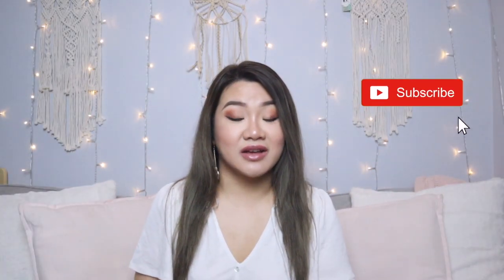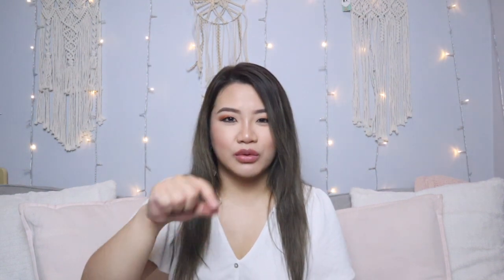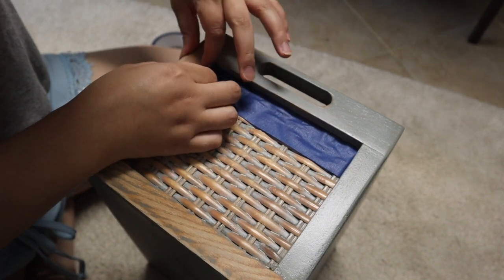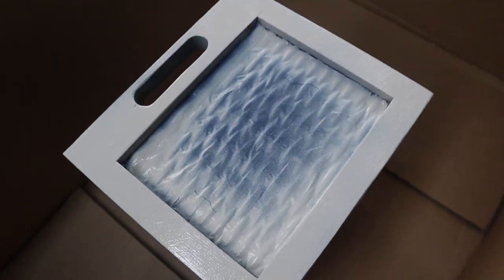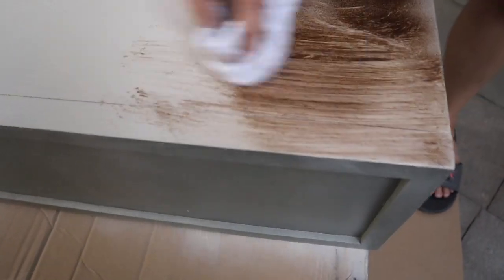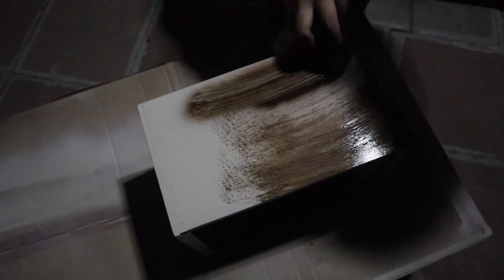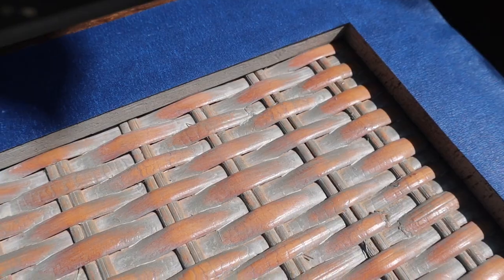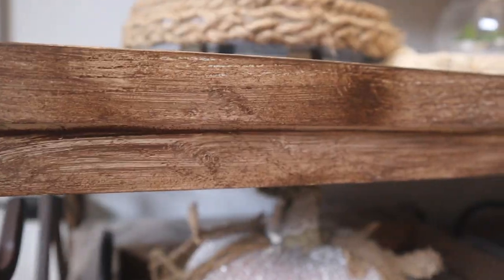HOW TO SPRAY PAINT FURNITURE **no sanding needed**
Want to learn how to spray paint furniture!? This is the video just for you! I bought a new tv stand and well it wasn't what I expected... so I hard to learn how to spray paint furniture!

I know that I should have just returned it. But I really liked the tv stand that we got! I loved the style and size of it. It really worked so well in my little space in my living room. My living room has been a work in progress. We dont have the most biggest room. We have our office and living room in one space so we try to utilize the area as best as we can. So when I finally found a not tv stand that I liked I had to order it. I saw this tv stand off of HomeDepot. The grey color looked pretty from the photos and it would work in our living room. BUT when it shipped. it was totally not what I ordered. The color came out to be this weird green color. I thought it was the light. but nope it was pretty obvious that it was green. So of course my parents and Jimmy were like... just return it...I was honestly just impatient and wanted to just see what we can do with it. Yes it will cost me more to paint it because now I have to go out and buy paint. But I really wanted to get rid of that color. I tried to sand it down... but meh that would take too long.

And I know that ive seen people paint their furniture using spray paint before. So we grabed three cans of rustoleum spray paint. One in the color smokey beige and the other was like this nice brown glaze stain. Honestly didnt know how it would turn out so we really just winged it. At first I was planning to spray paint the furniture one color, but it looked wayy too plain. So I was happy that we grabbed the brown glaze. Was too excited that i actually did not read the label which stated "chalked". Which I assume works better on chalk paint. BUT hey it still turned out super gorgeous! Best part of it all... I did not need to sand anything down! Of course I tried to sand the tv stand first to see if I liked the natural wood look... but nah still didnt like it. So I am so glad that I learned how to spray paint your furniture because there was no sanding needed!

I post every Sunday